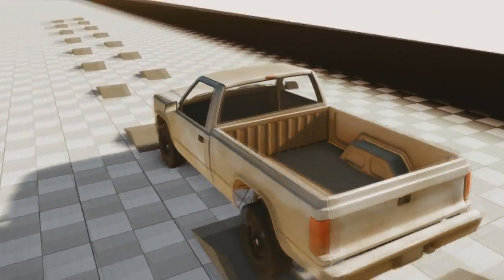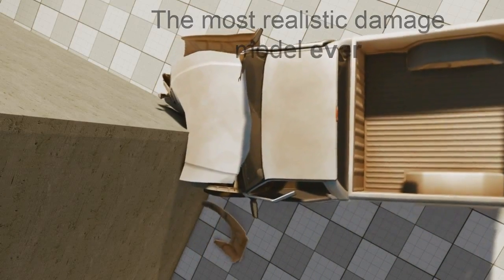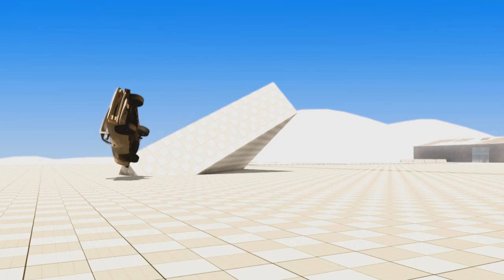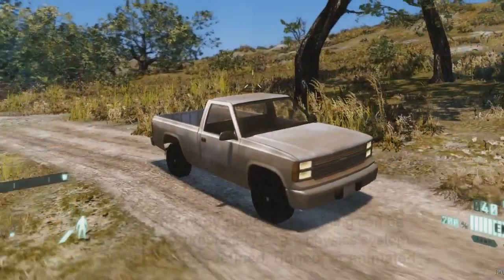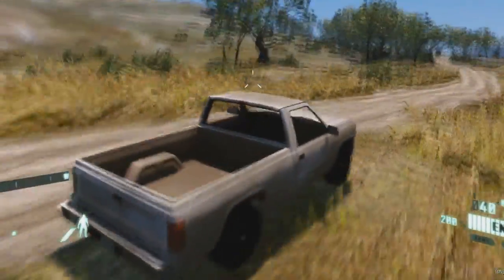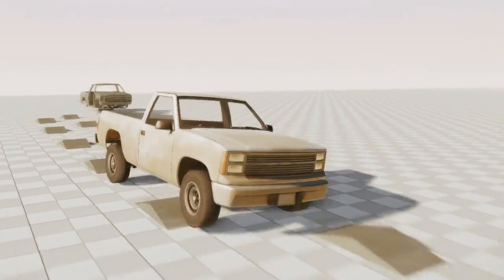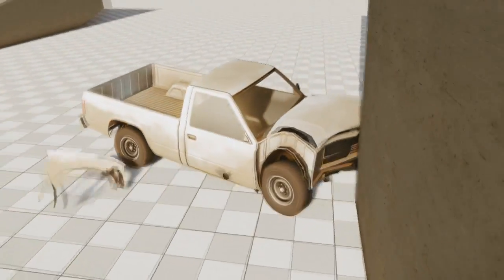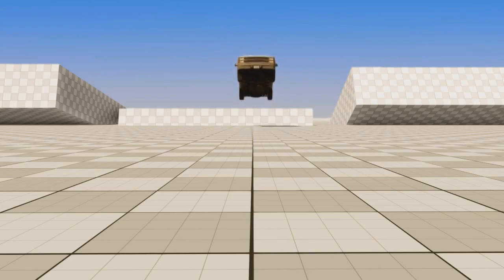Soft body physics in CryEngine 3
Please check out the original video. Just made this video because CryEngine 3 looks awesome and wanted to share it with you guys.

The song playing in the background is by gabester